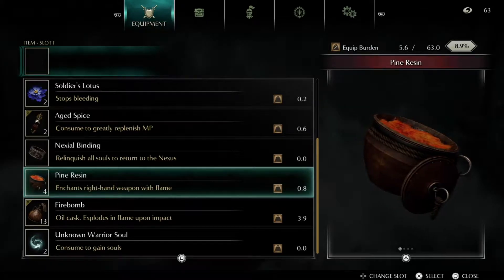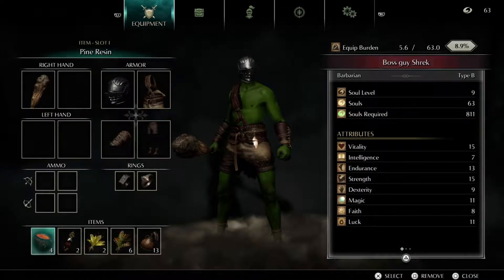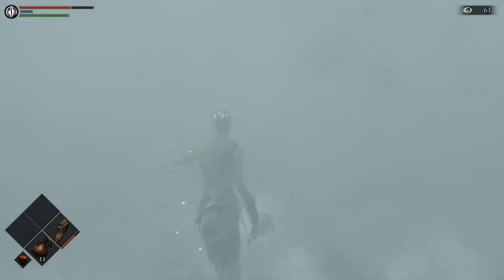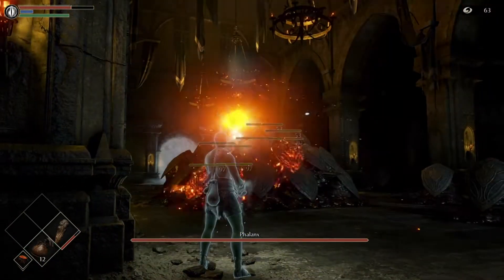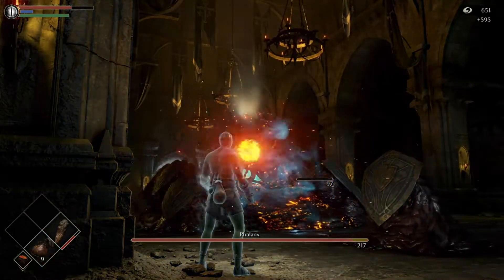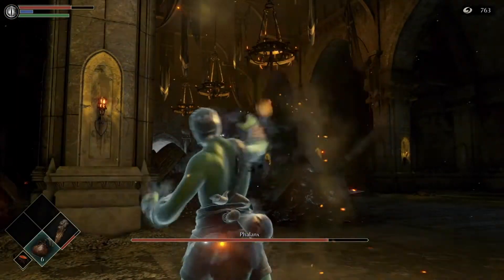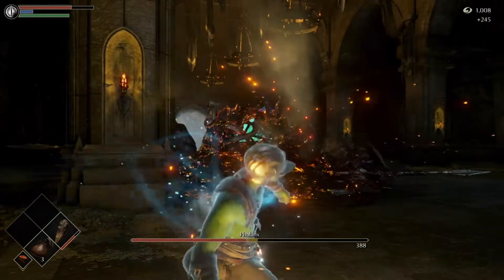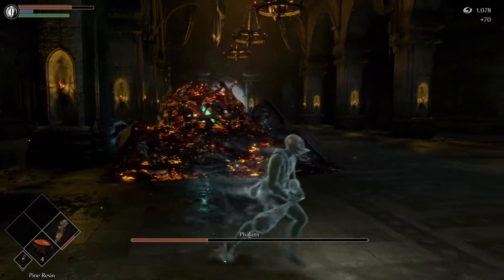How to Beat Phalanx boss super easy in Demon Souls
In his quest for power, the 12th King of Boletaria, King Allant channeled the ancient Soul Arts, awakening a demon from the dawn of time itself, The Old One. With the summoning of The Old One, a colorless fog swept across the land, unleashing nightmarish creatures that hungered for human souls. Those whose souls were stripped from them, lost their minds – left only with the desire to attack the sane that remained.

🎮🎧All recordings are done on a Xbox one X, Imac 27' Shure SM7B Microphone, Sandisk SSD,Adobe Audition and Premiere Pro.

💰🗑About Poor Man Games:
Im new to this stuff but the poor man wants to spread his message, we all go through struggles in life. But together we Persevere!

I make content for fun, for the people, and for saying for.